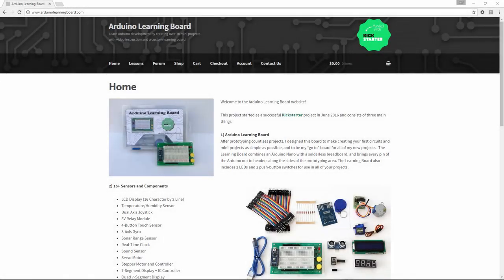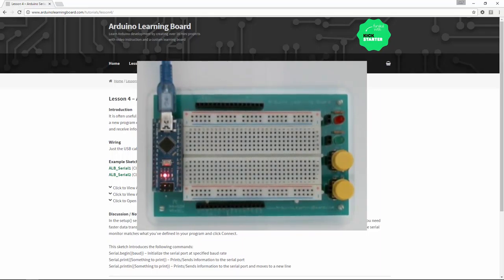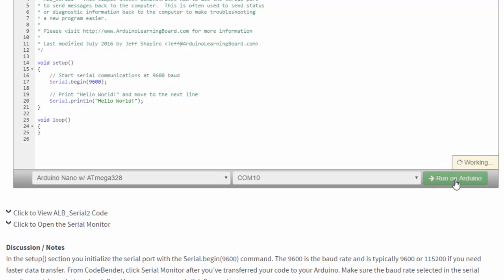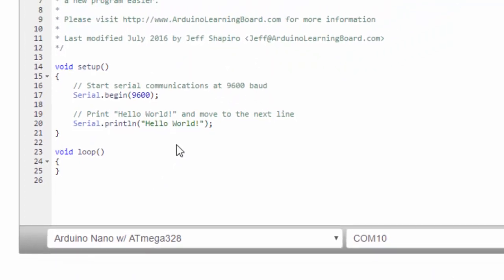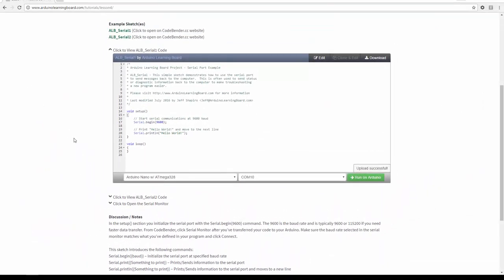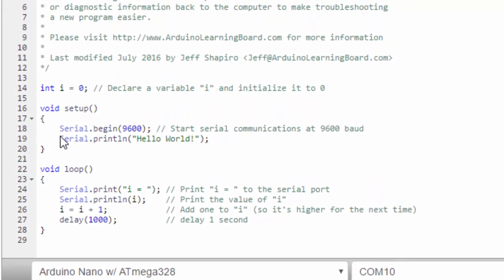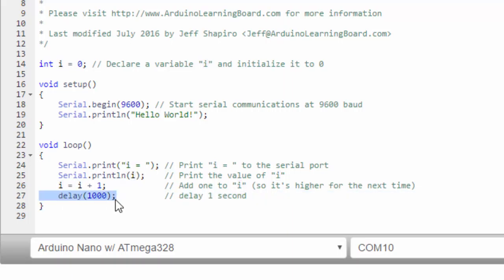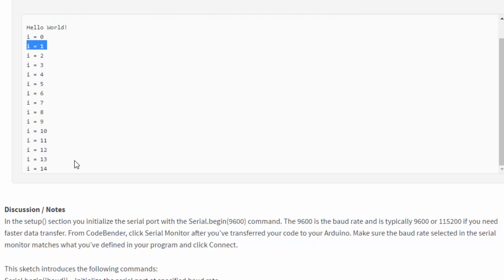Lesson 4 - Arduino Serial Port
This is the fourth video in a series of videos created for the Arduino Learning Board project. More information about this project can be found